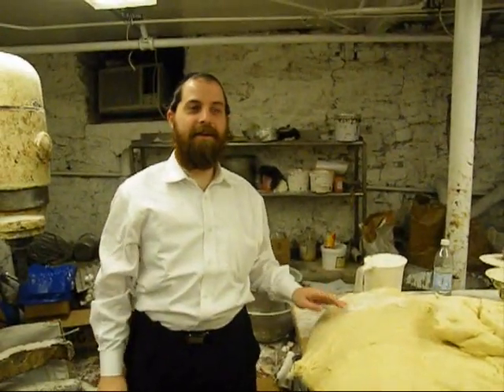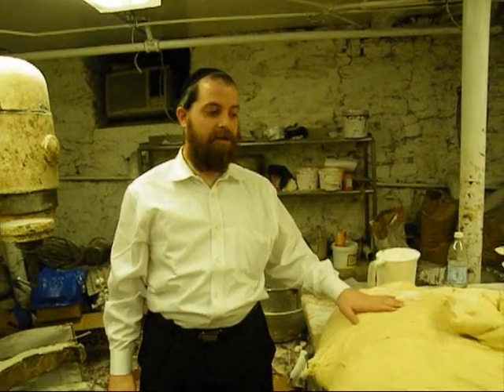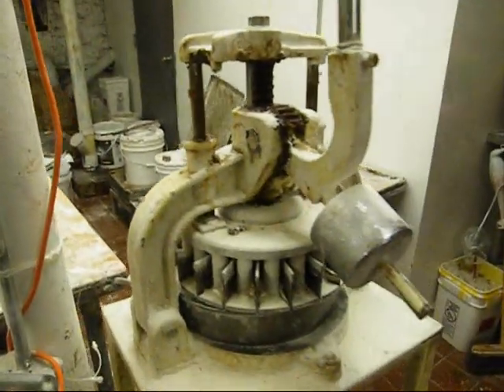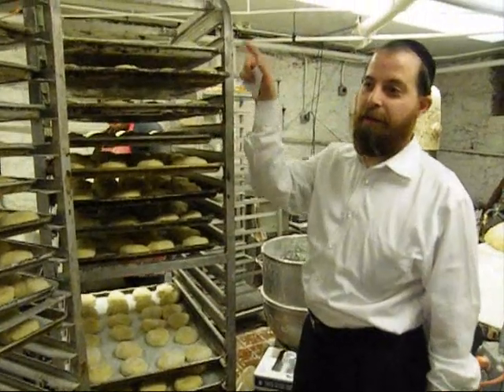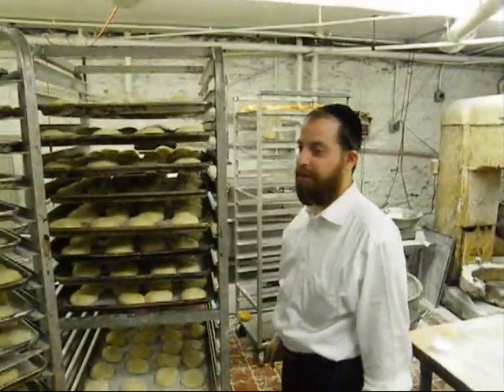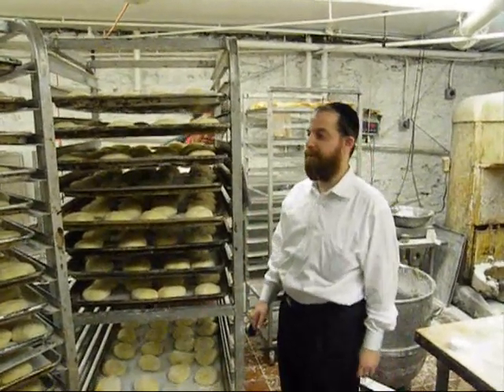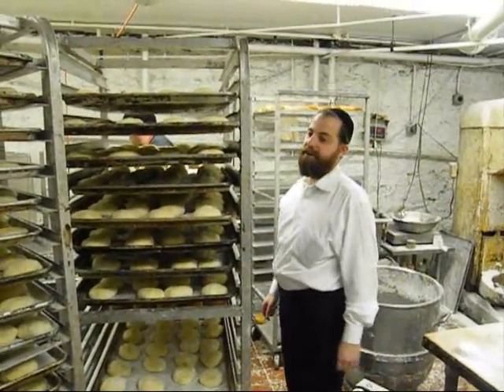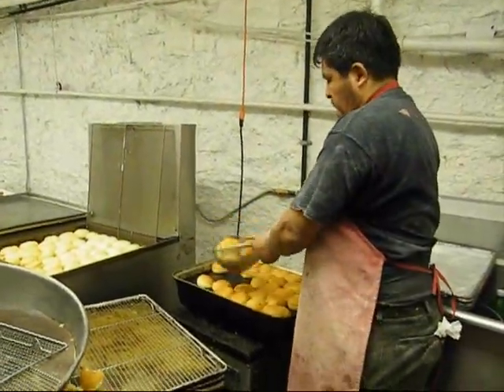Chanukah Doughnuts at Gombo's Bakery